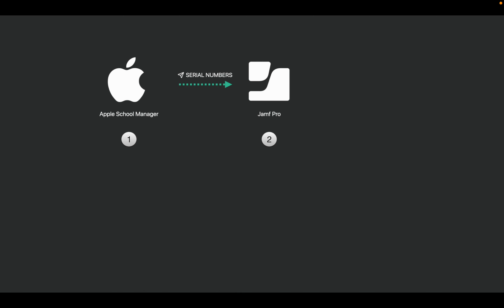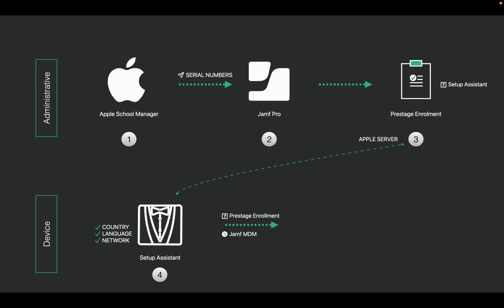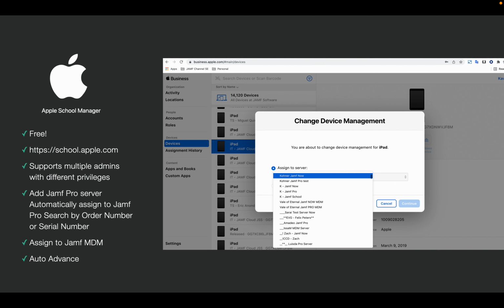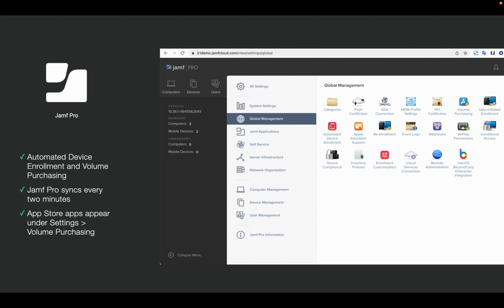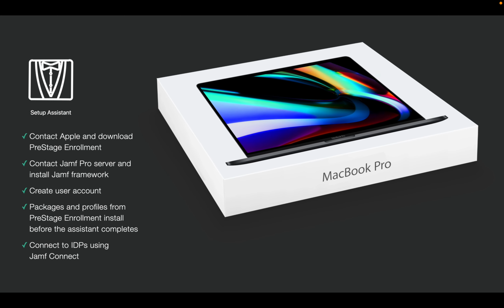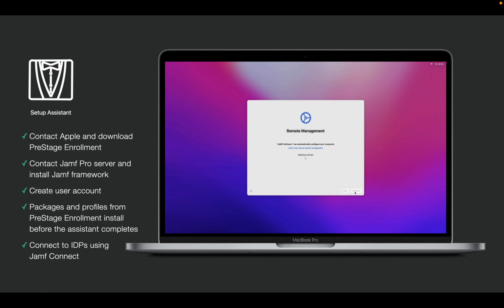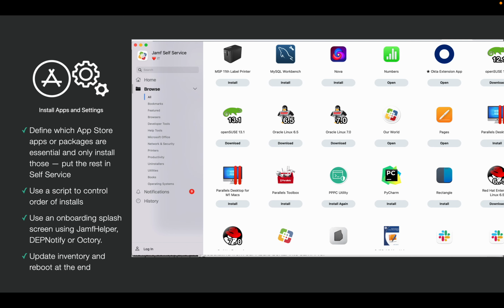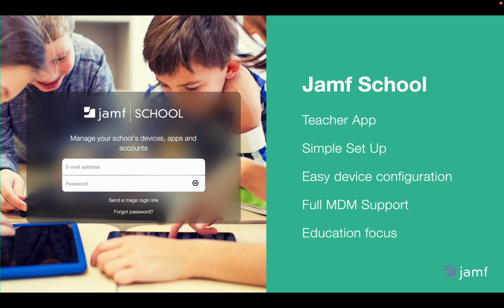Zero touch deployment: as easy as ABC - By Chris Reynolds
It doesn’t matter what type of Apple hardware you are deploying. Mac, iPad, Apple TV, iPod Touch or iPhone, we’ve got you covered. Learn how Jamf can save you valuable time with our Zero Touch deployment workflows. From the box to the use case, it’s as easy as ABC.